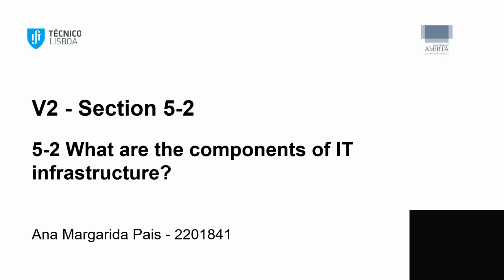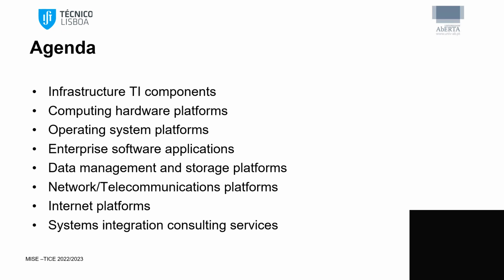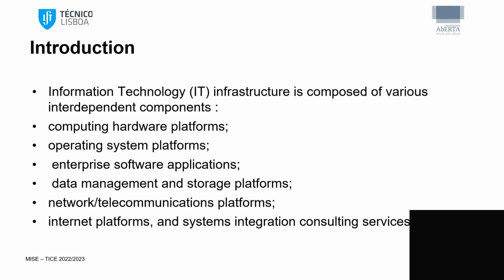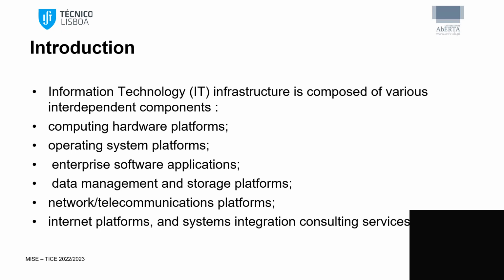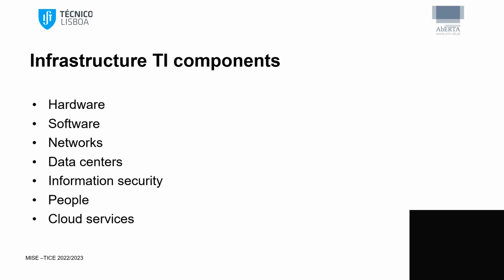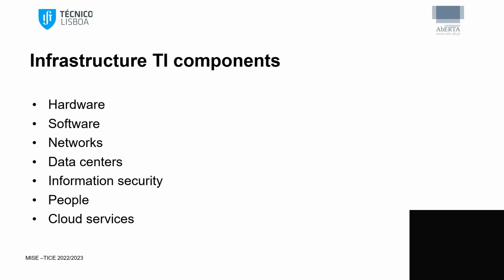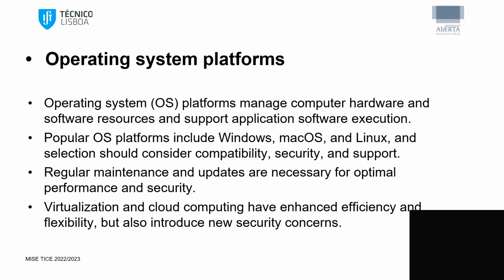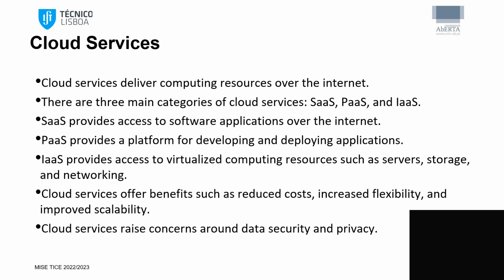Vídeo Projeto Final Secção5 2 Ana Margarida Pais 2201841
O presente vídeo constitui uma parte do projeto final da Unidade Curricular - Tecnologias de Informação e Comunicação Empresariais do Mestrado em Informação e Sistemas Empresariais, sobre a temática: t"What are the components of IT infrastructure? "